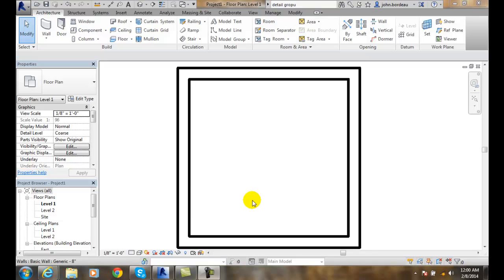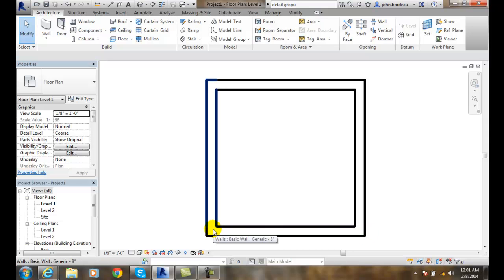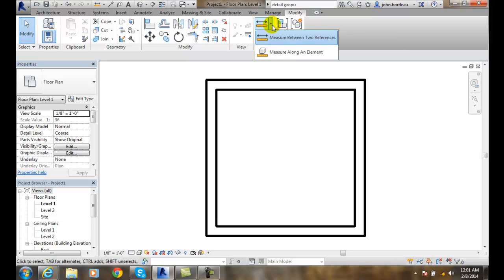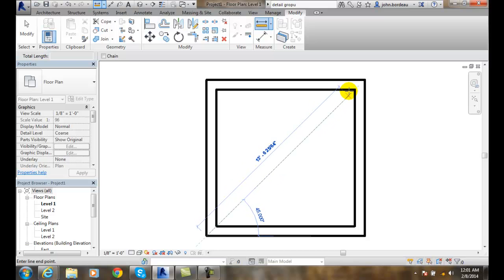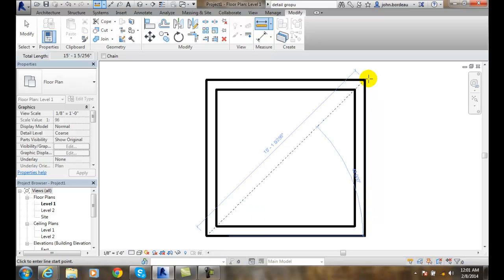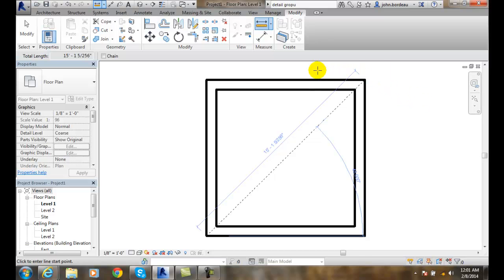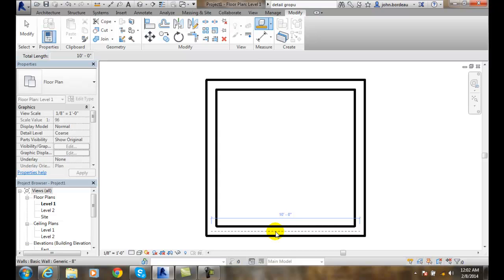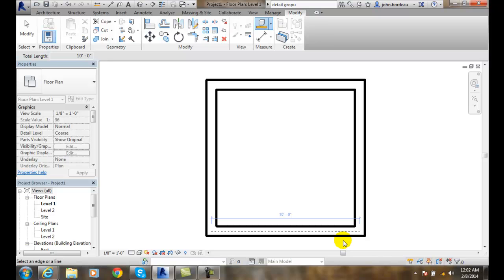Revit 05-49 Measuring Distance between References and Along an Element